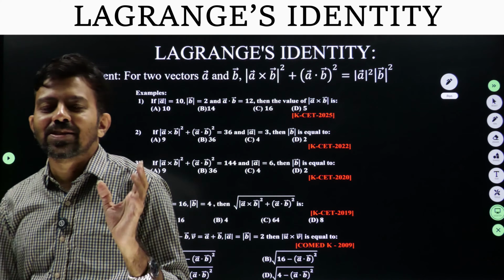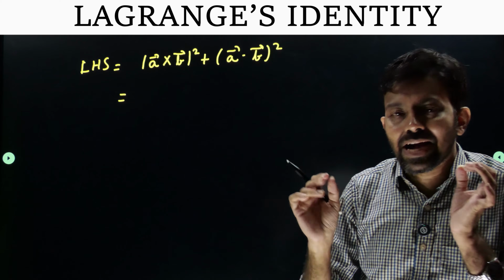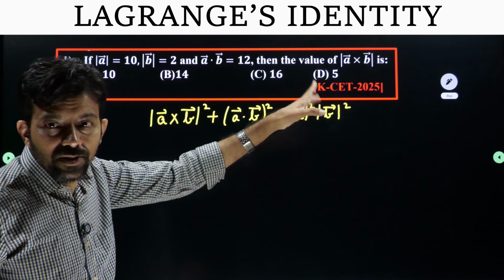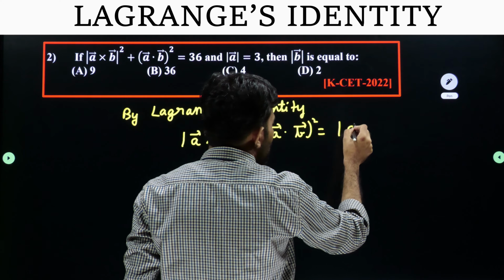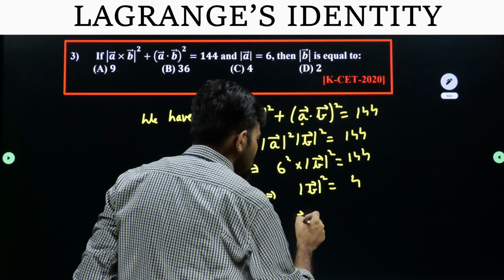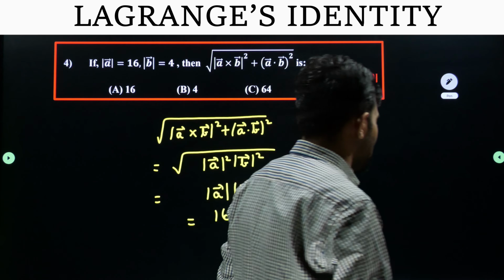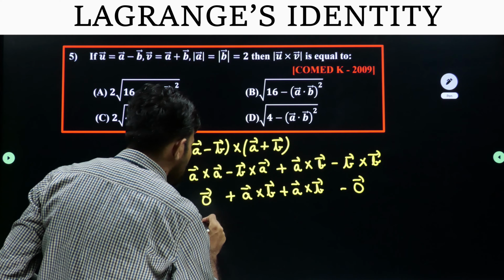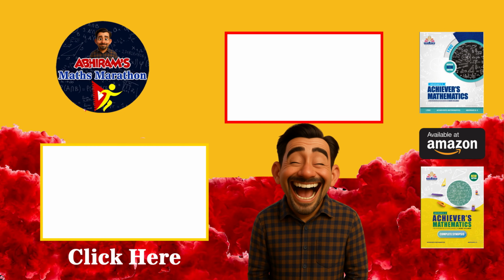Lagrange's Identity | Simple & Easy Tricks | Step by Step Method | Vector Algebra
Time Stamps :
0:00 - Intro
0:13 - Lagrange's Identity
1:41 - Lagrange's Identity Explanation
3:22 - 1st Question
5:14 - 2nd Question
6:38 - 3rd Question
8:25 - 4th Question
9:38 - Last Question
13:00 - Thank You